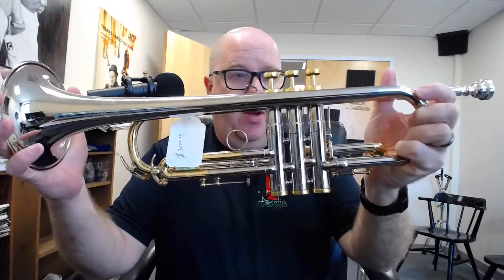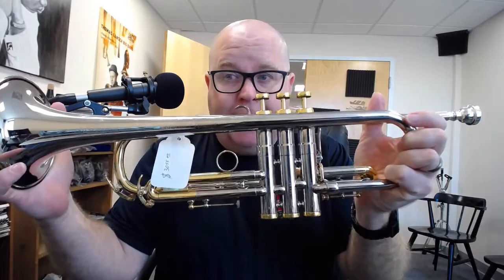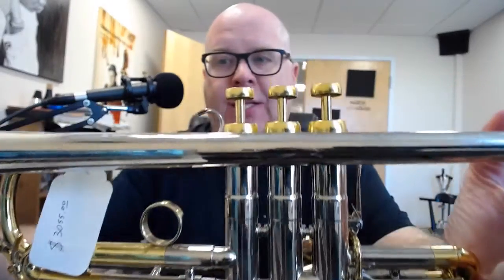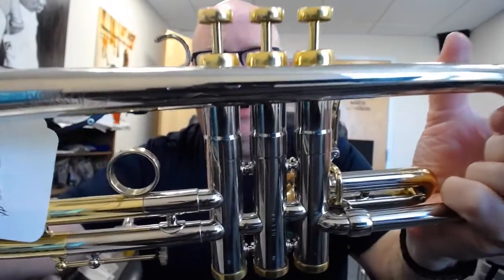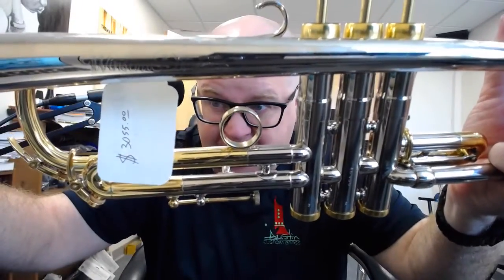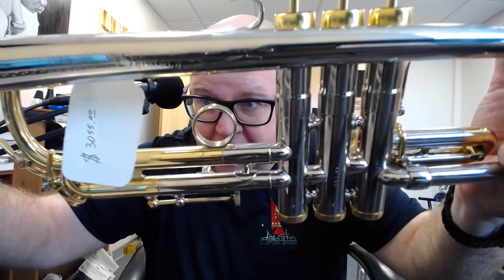Adams A6 "Winslow Dynasty" model formerly owned by Dontae!